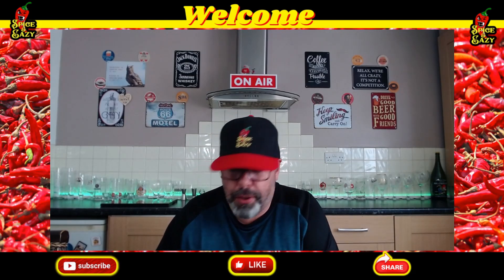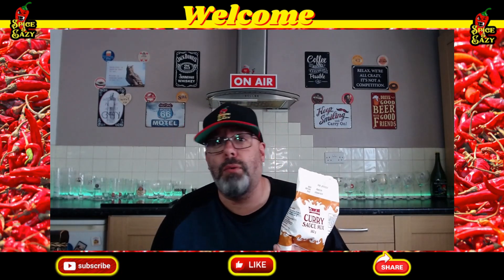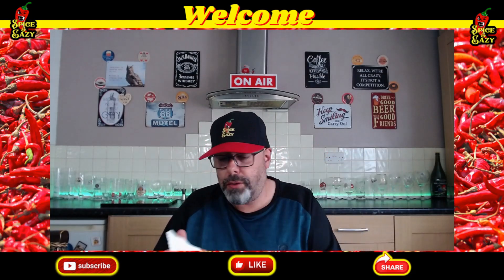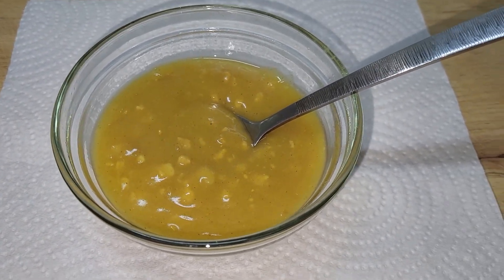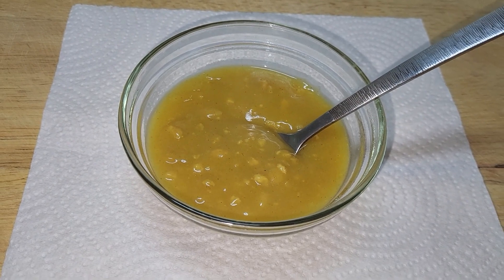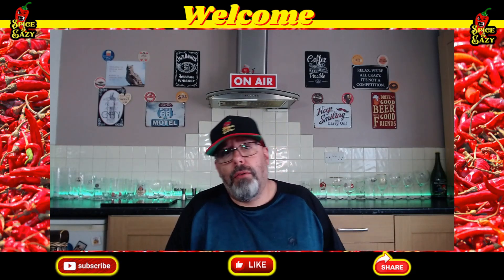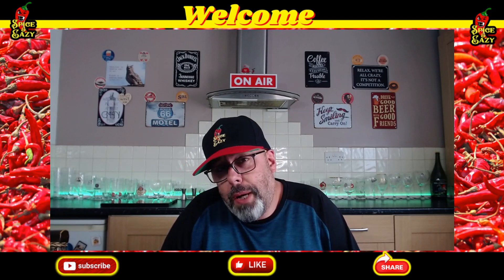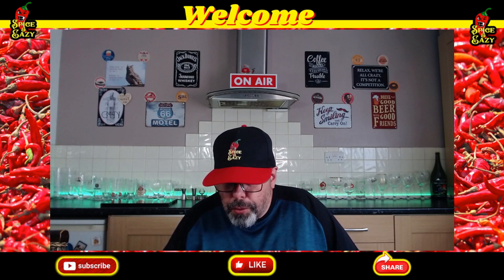DINACLASS | CHIP SHOP CURRY SAUCE | FOOD REVIEW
Another offering from Dinaclass in the form of their instant chip shop curry sauce, will be like the stuff from the chippy? Let's take a look and see.